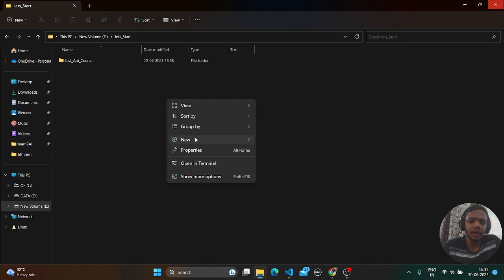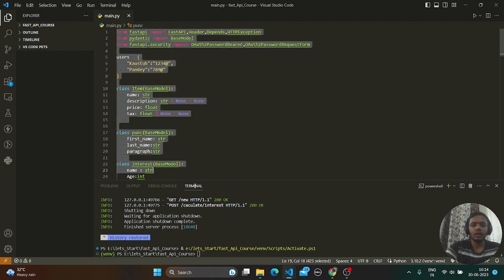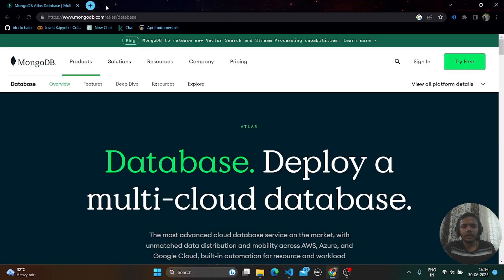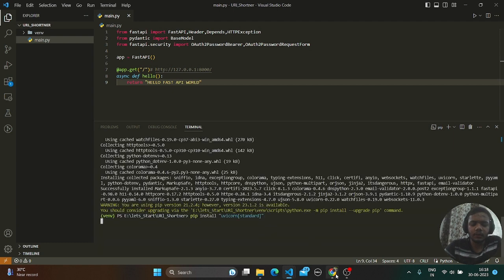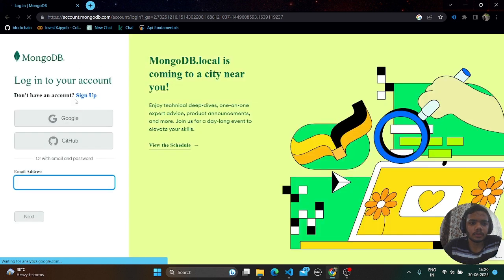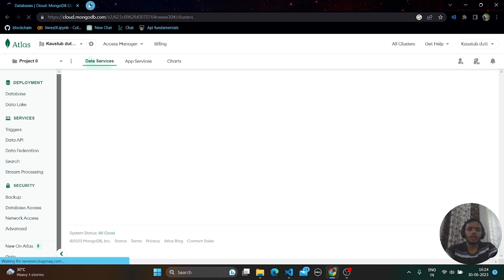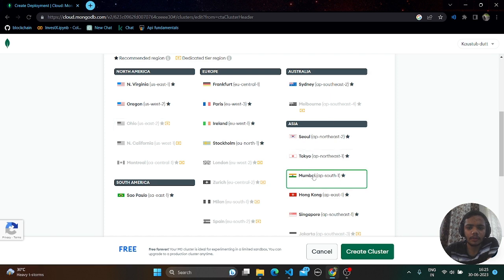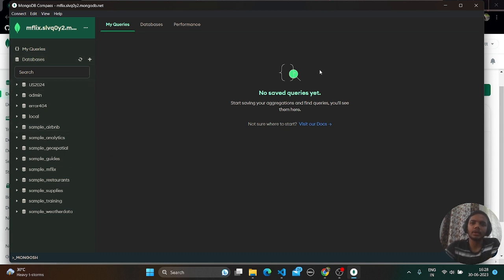13.1 | Starting new Project Setting up Base App and MongoDB database | API Project